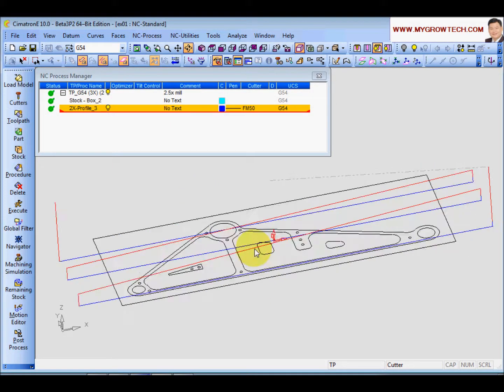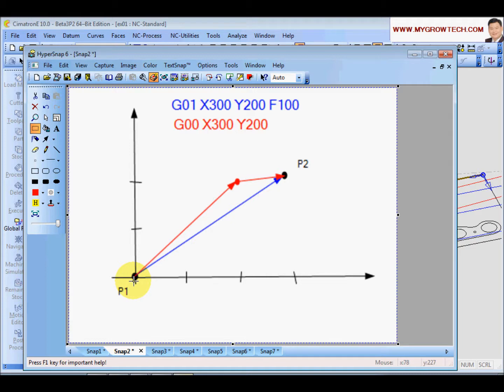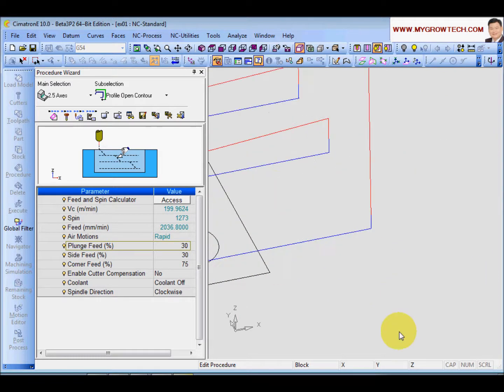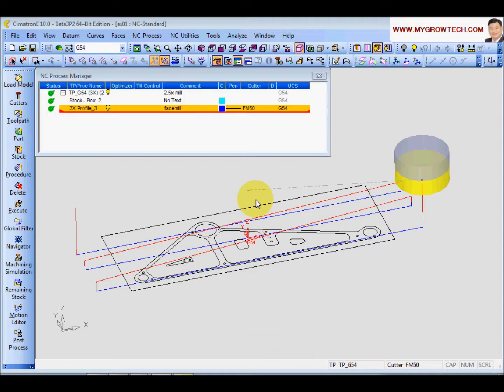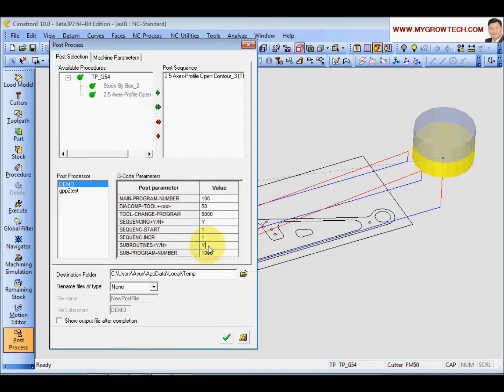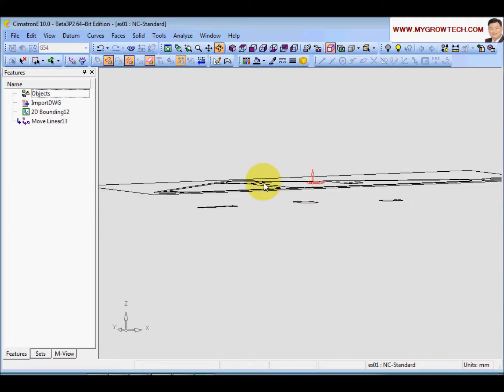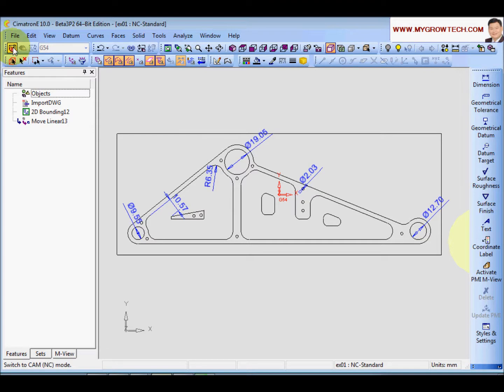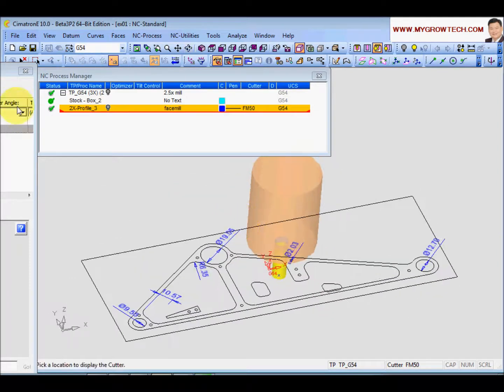6-7 C023 01 Introduction to 2 5X Mill